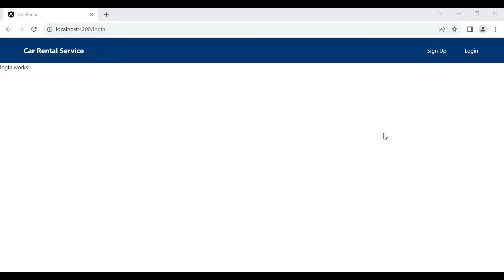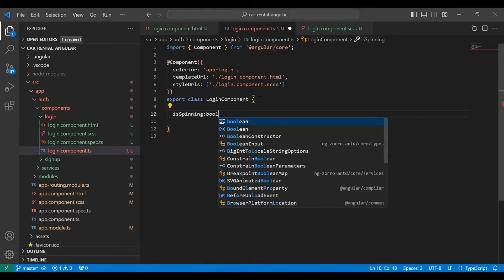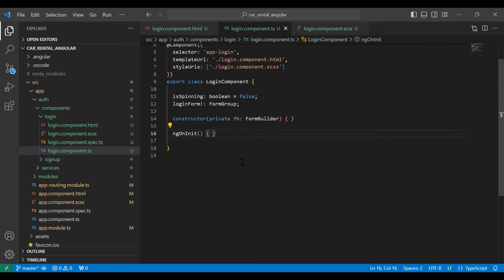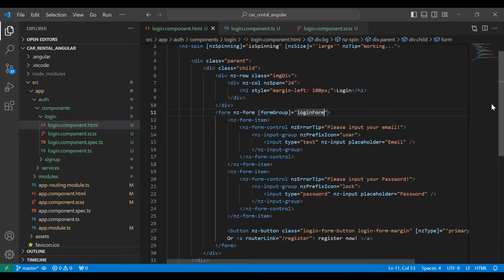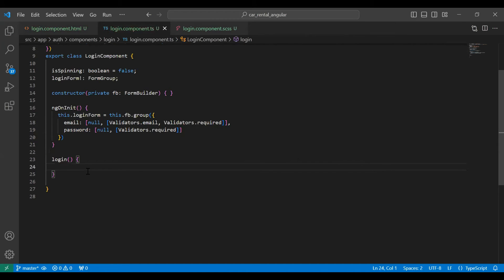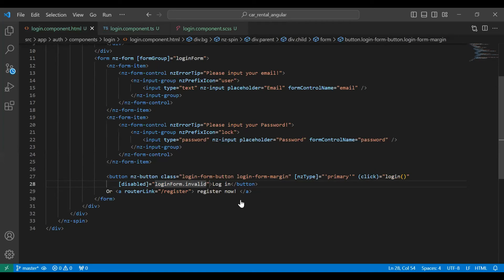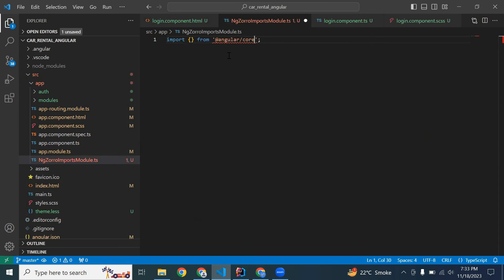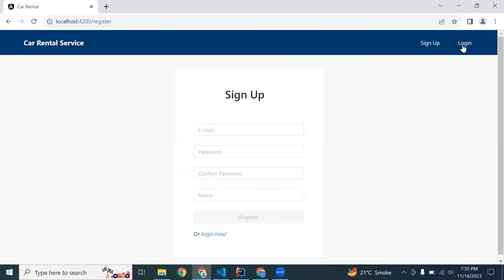Login Reactive Form & Ng Zorro Module in Angular |Car Rental Project | Spring Boot + Angular |Part 7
Welcome to our video Angular tutorial! In this video, we're putting security and style at the forefront as we guide you through two key components of modern web development. Join us as we create a dynamic reactive form for user login and set up a dedicated module for importing and integrating Ng Zorro UI components, elevating the overall aesthetics of your Angular application.

Here's what you can expect to learn in this feature-packed tutorial:

1. Angular Reactive Login Form: Dive into the world of secure user authentication by creating a dynamic reactive form for user login. Learn how to capture user credentials efficiently while providing a seamless and interactive login experience.

2. Ng Zorro UI Module Setup: Enhance your application's visual appeal by setting up a dedicated module for Ng Zorro UI imports. Discover how to seamlessly integrate this powerful UI library, unlocking a range of pre-designed components to elevate the style and functionality of your Angular project.

By the end of this tutorial, you'll have a comprehensive understanding of how to create a secure and dynamic reactive login form in Angular, as well as how to set up a dedicated module for importing Ng Zorro UI components.

Whether you're a seasoned developer looking to refine your frontend skills or a newcomer eager to explore the world of Angular, this tutorial is designed to cater to all skill levels.

Join us on your journey to mastering frontend development with Angular. Let's dive in and build amazing projects together! 🚀🌐